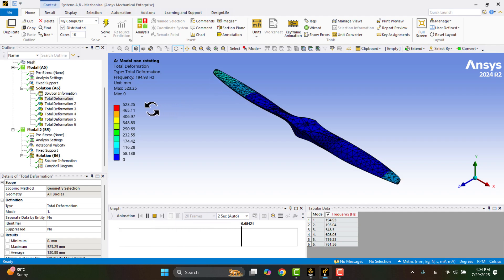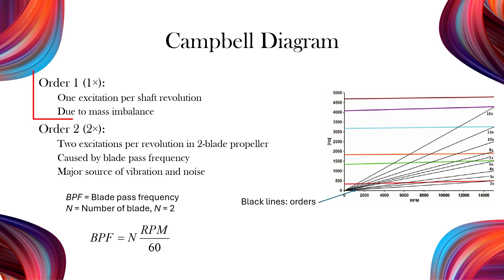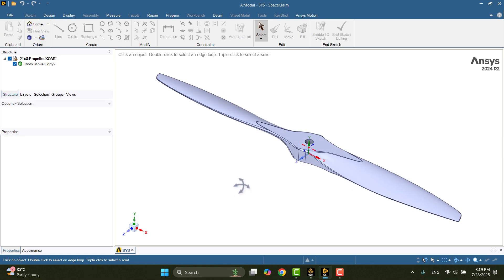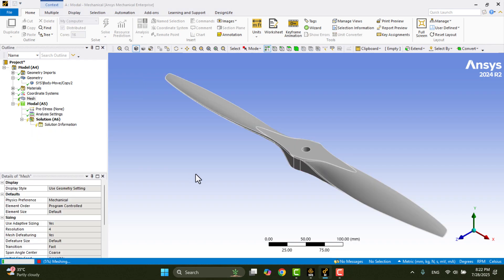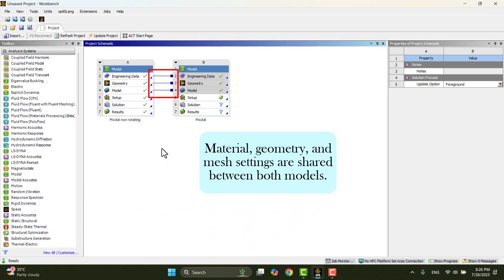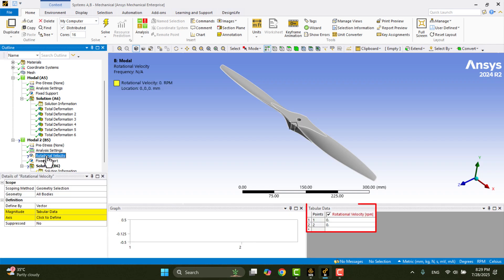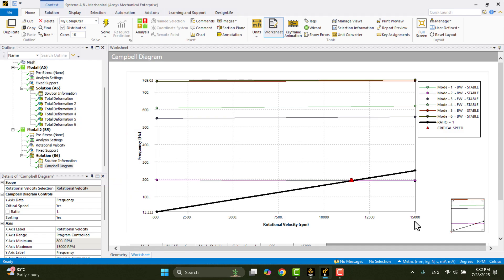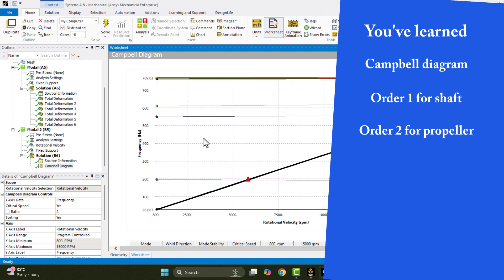ANSYS Tutorial: Campbell Diagram & Modal Analysis of a Propeller | Critical Speed & Whirl Modes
In this tutorial, you’ll learn how to perform modal analysis of a rotating propeller in ANSYS, apply rotational velocity, and plot the Campbell diagram to identify critical speeds and whirl modes.

How to fix boundary conditions and set up modal analysis
How to apply rotational velocity in ANSYS
How to enable the *Campbell diagram* and interpret results
Identifying *forward and backward* whirl modes
Understanding Order 1 (shaft critical speed) and Order 2 (blade pass frequency)

🌀 Whether you're working on aeroacoustics, *rotordynamics, or propeller* design, this video gives you a solid foundation for critical speed analysis in rotating systems.

0:00 0:28 Introduction
0:29 2:45 Model Description
2:46 4:08 Modal system & Geometry
4:09 5:46 Material & Mesh
5:47 7:05 Boundary Condition & Results
7:06 7:38 Intro: Rotating Analysis
7:39 8:34 Boundary Condition
8:35 9:32 Campbell Diagram Settings
9:33 10:37 Rotating Velocity
10:38 Results: Campbel Diagram